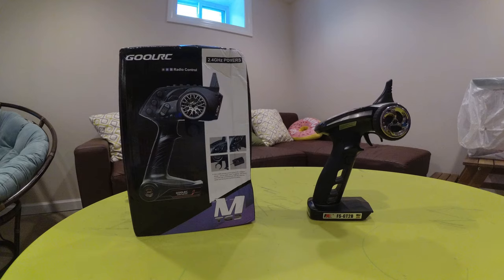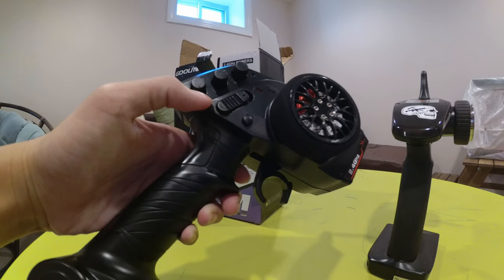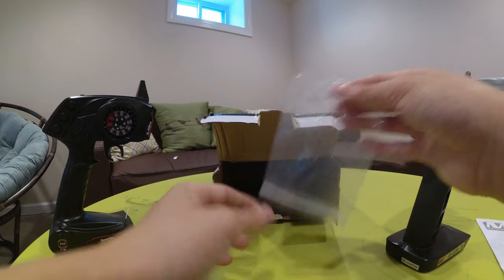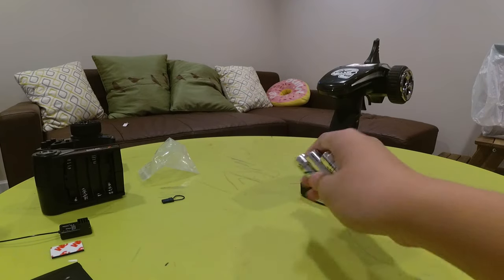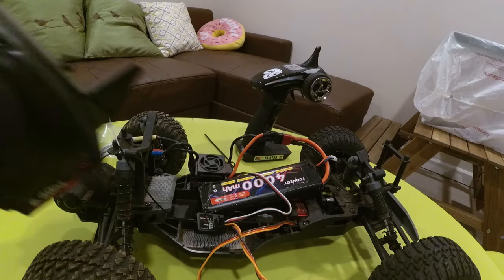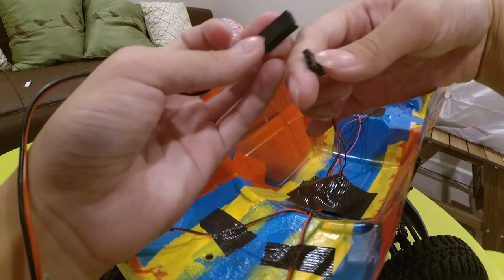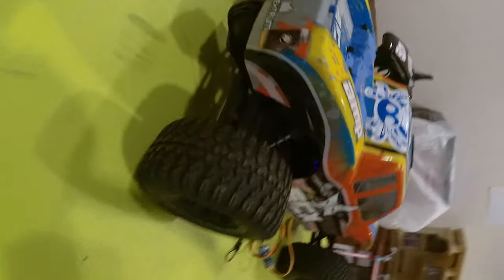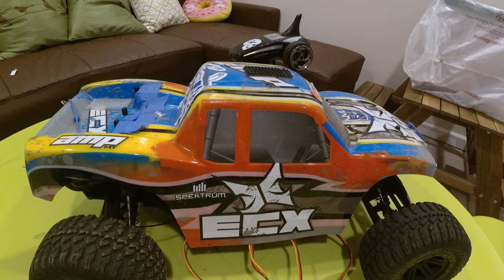GoolRC TG3 Transmitter / Review and Binding Prccess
GOOLRC TG3 transmitter:

Dr. Mad Thrust electronic switch (for 3rd channel lights) (not necessary- just to turn the lights on and off using the transmitter)